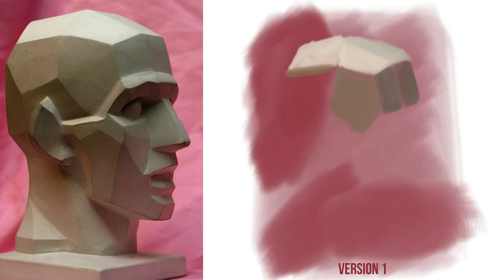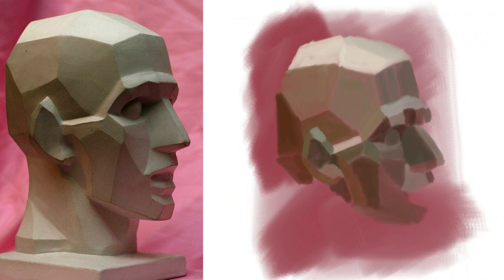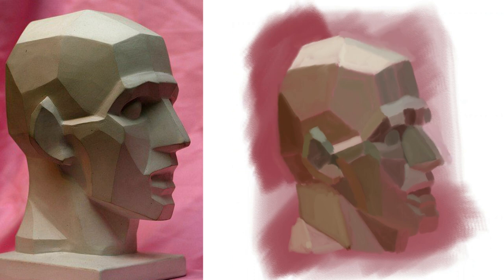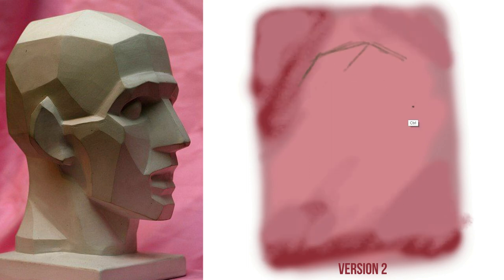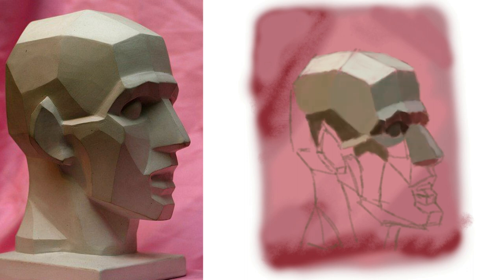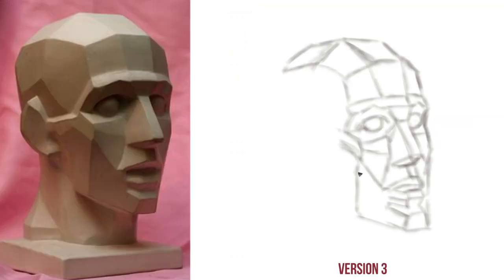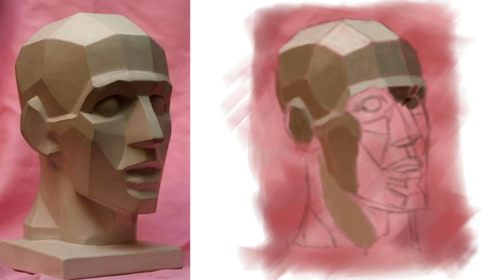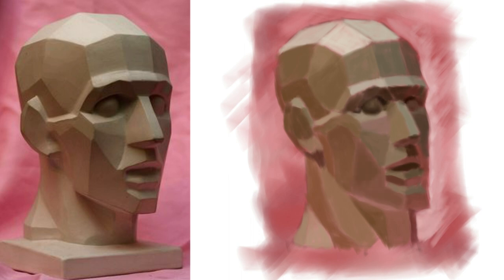Painting Asaro Heads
Improve your understanding of volume by using an actual reference of the Asaro heads in real lighting conditions. Practice is important, don't skip the steps just because it's boring.